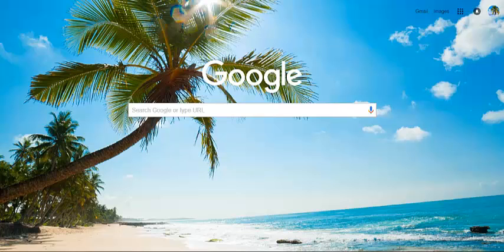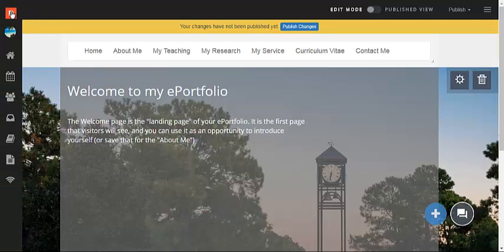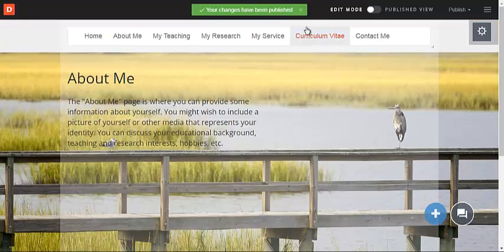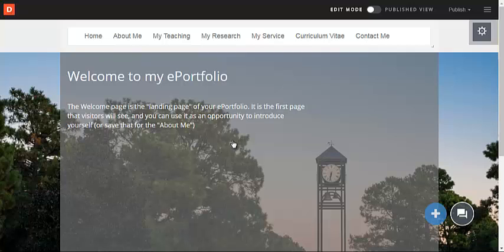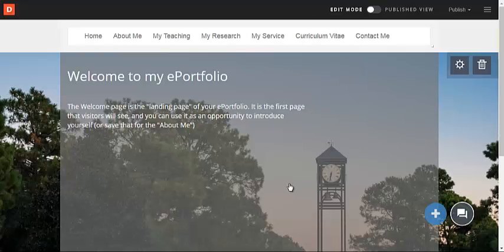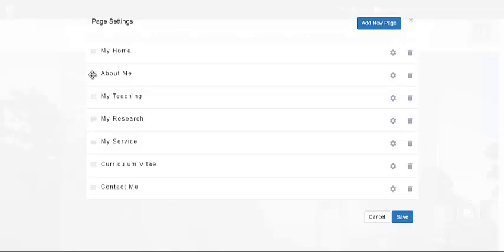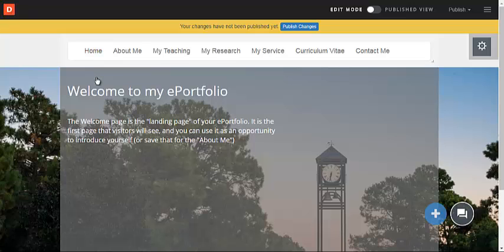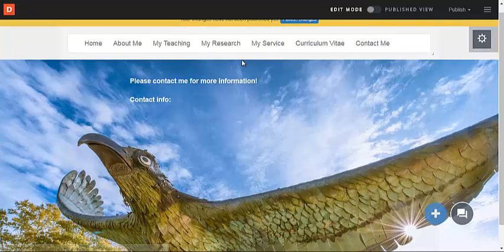Introduction to Digication for Faculty